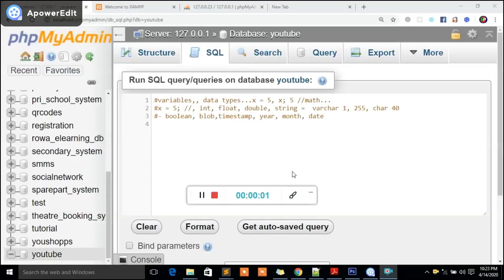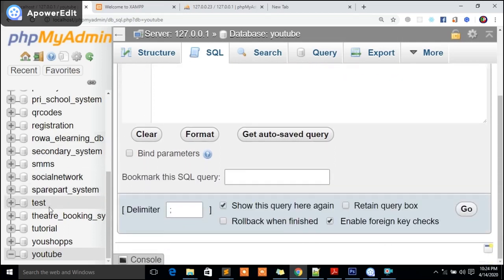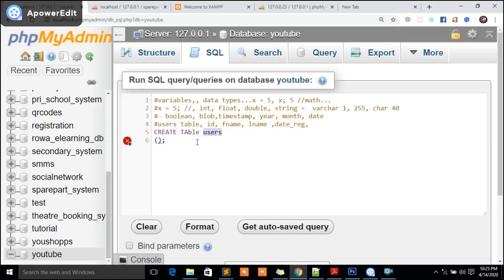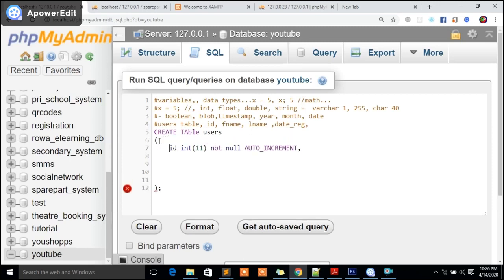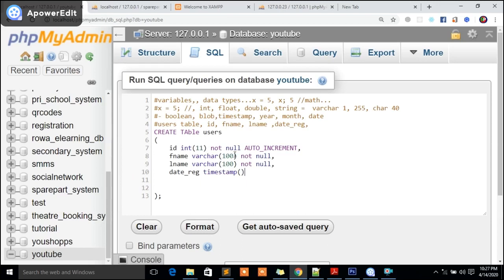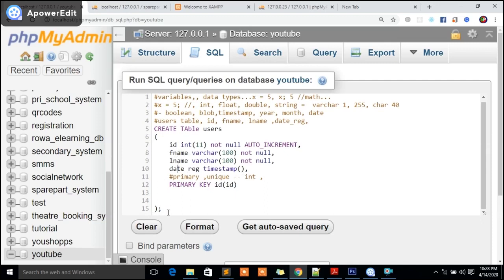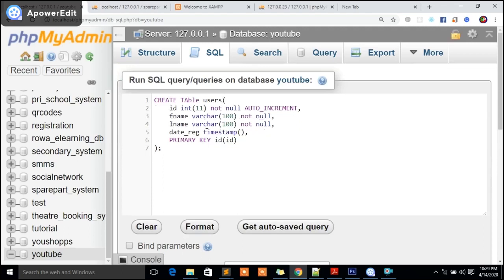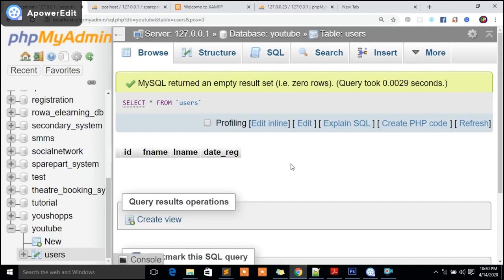#4 Creating tables in MySQL PHPMyAdmin | MySQL Programming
What Advanced Programmers do not like you know Know
Complete Introdcution to MySQL practically
#4 Creating tables in MySQL PHPMyAdmin
Instroduction to phpmyadmin
phpmyadmin programming